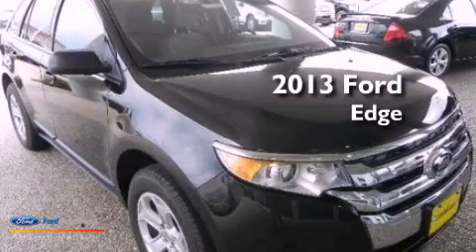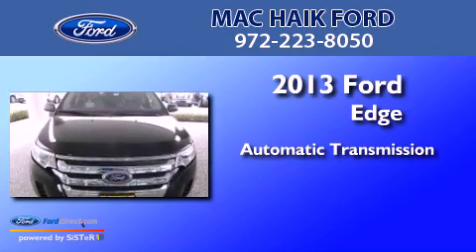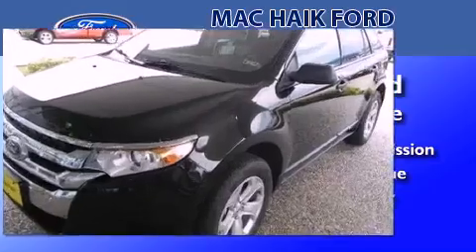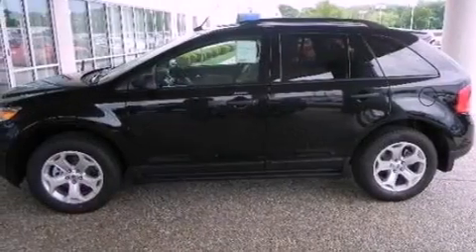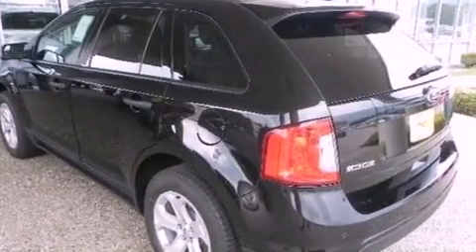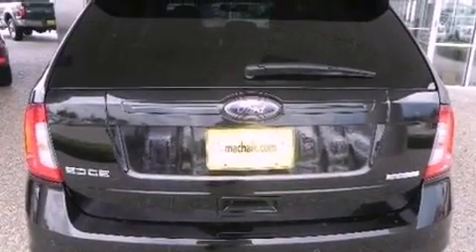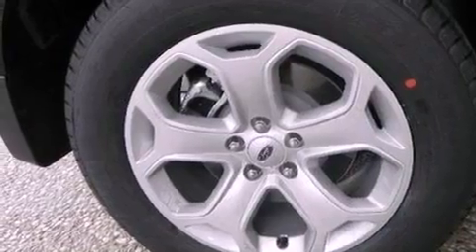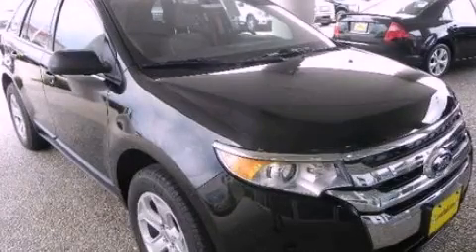2013 Ford Edge DeSoto TX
We have been honored to serve the DeSoto TX area , we promise that your experience at our dealership will exceed your expectations !

 Year : 2013
 Make : Ford
 Model : Edge
 Engine : 2.0L I4 16V GDI DOHC TURBO
 Trans . : 6-SPEED AUTOMATIC
 Exterior : TUXEDO BLACK METALLIC

 Interior : MEDIUM LIGHT STONE
 Stock : 31879